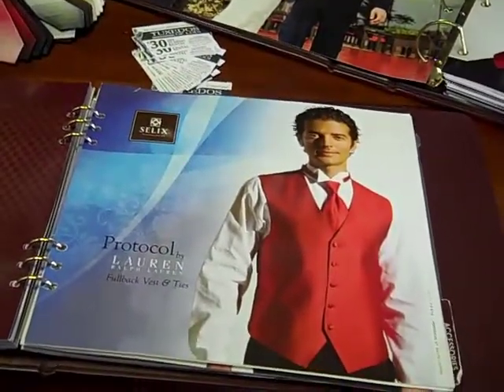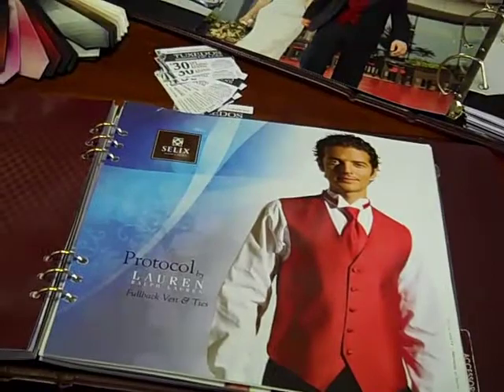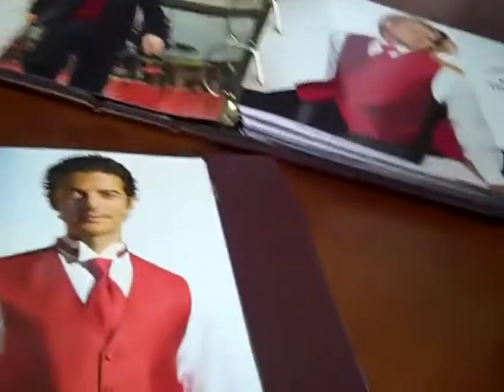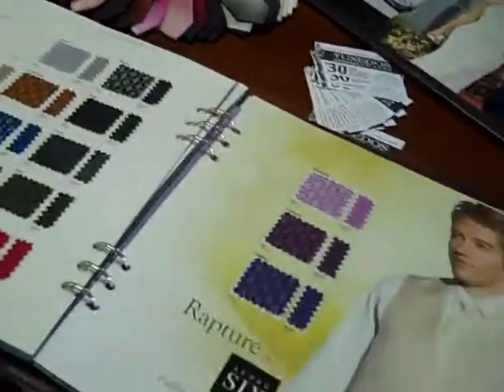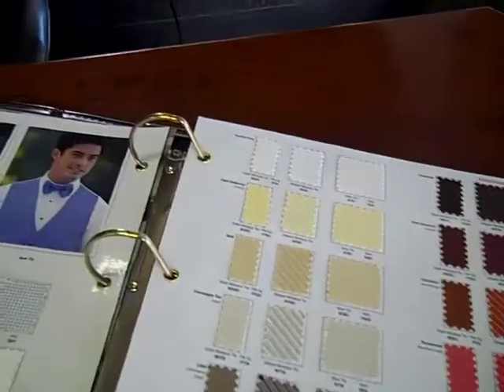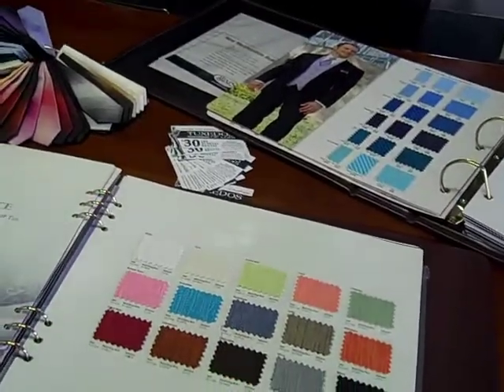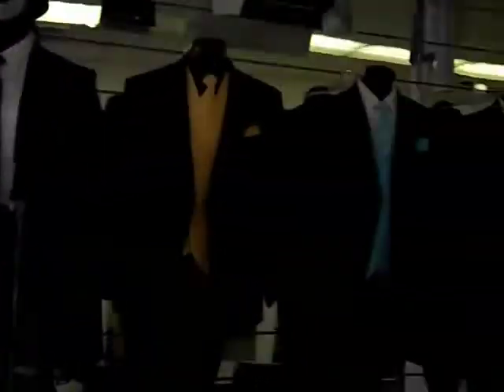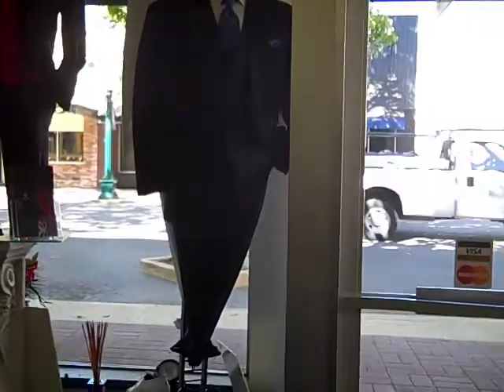Tuxedos of Lodi Vest and Tie Color Coordination Formal Wear Lodi.mp4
Tuxedos of lodi Formal Wear Lodi $30.00 Student Discount